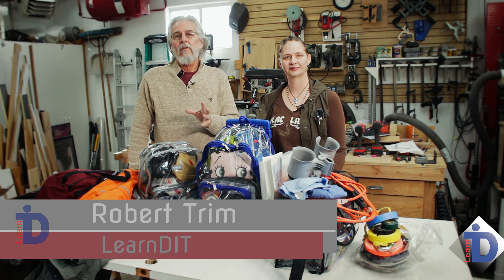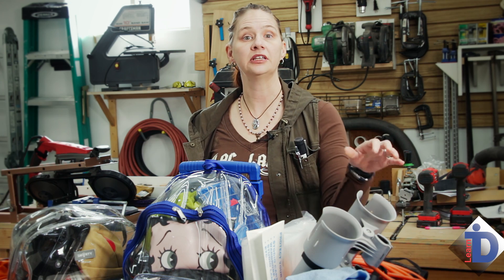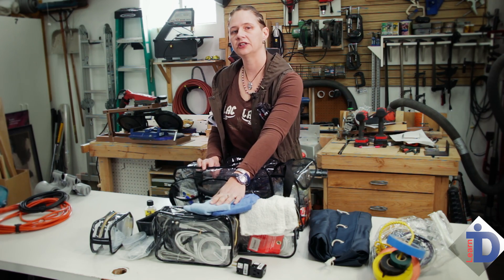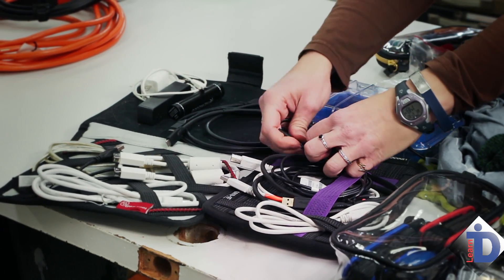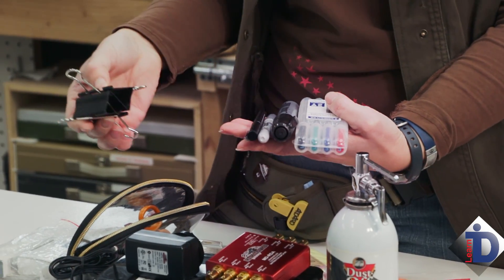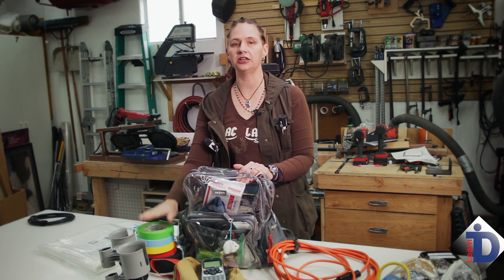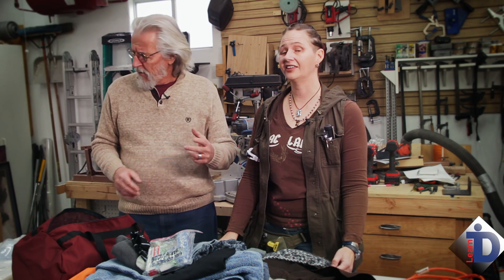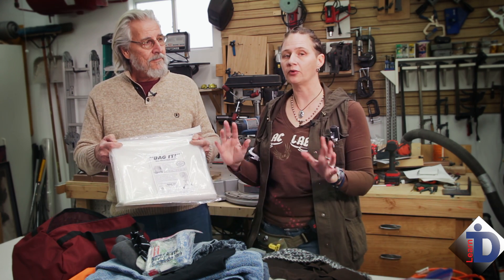DIT Support Gear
In this episode, we look inside a working DITs support gear. Gear that keeps you warm, your gear working, and solutions to weird drive connections at the ready. It's vital stuff to keep you and your kit functioning through long productions.